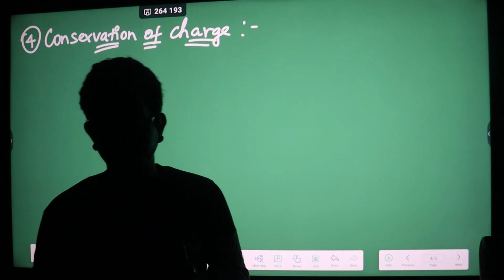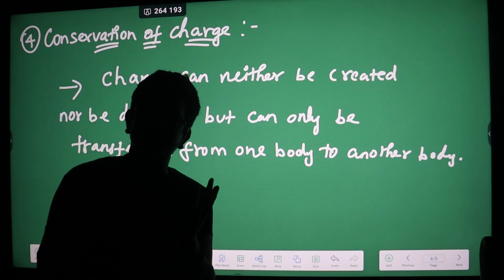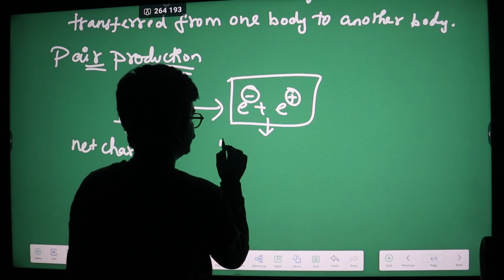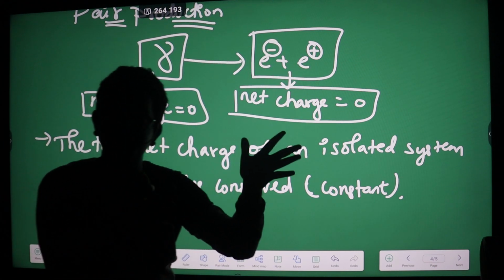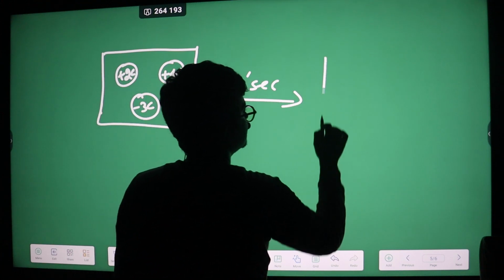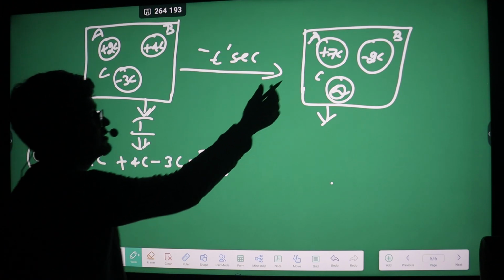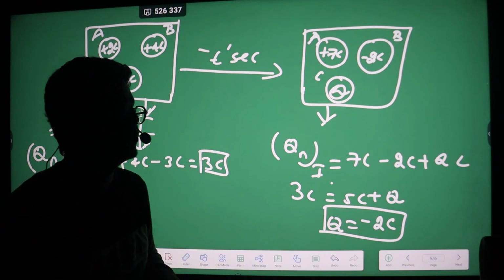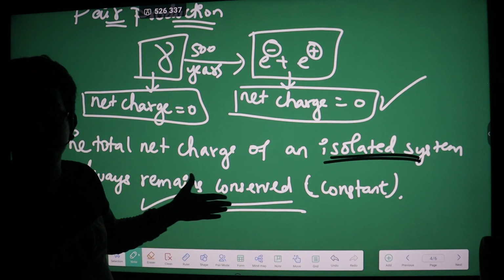ELECTROSTATICS||CLASS 12||CHAPTER 1||ELECTRIC CHARGES AND FIELDS||CONSERVATION OF CHARGE||NEET||JEE